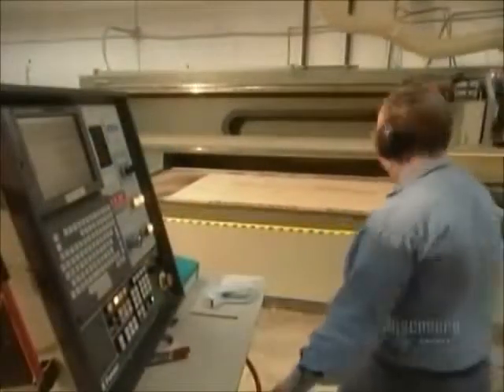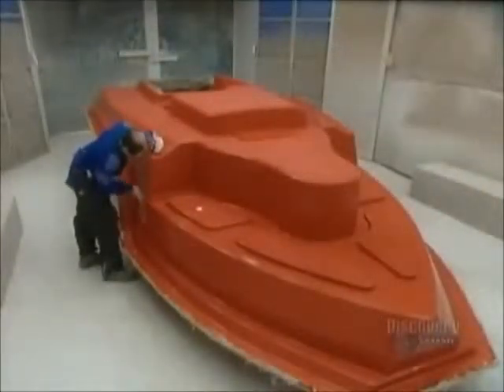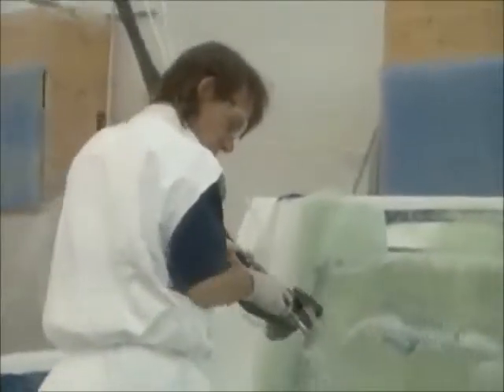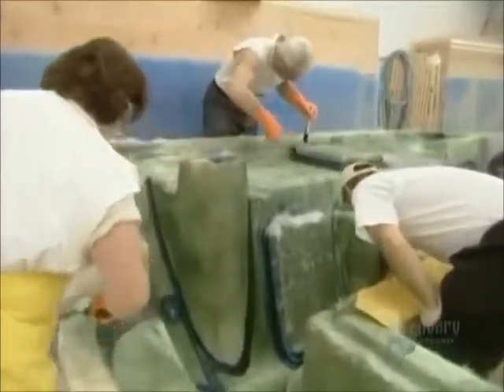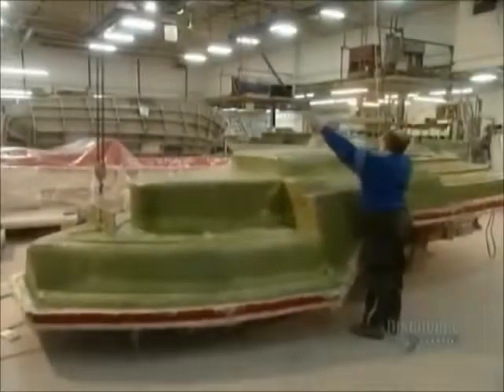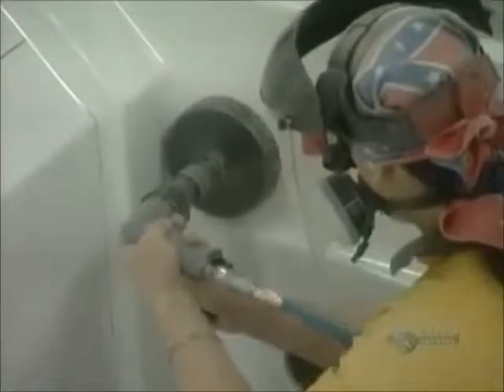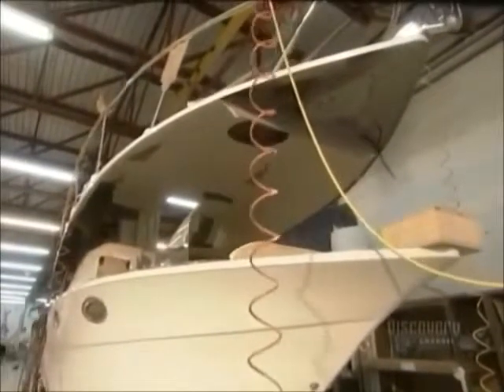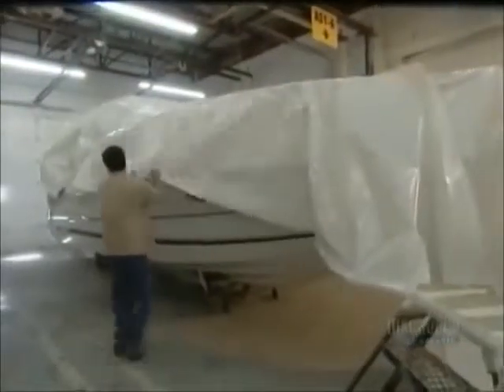How its Made Fiberglass Boat